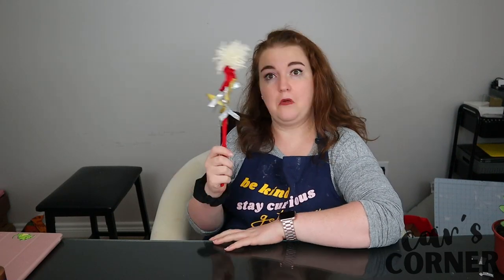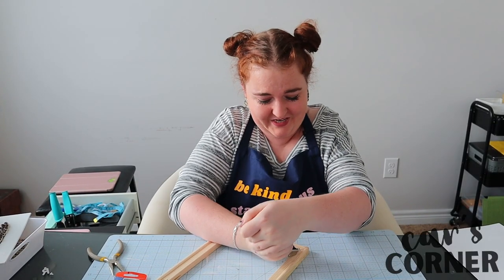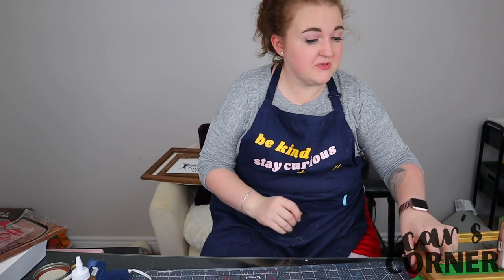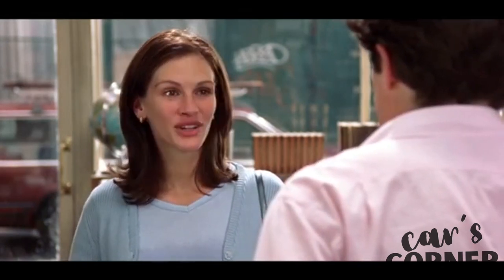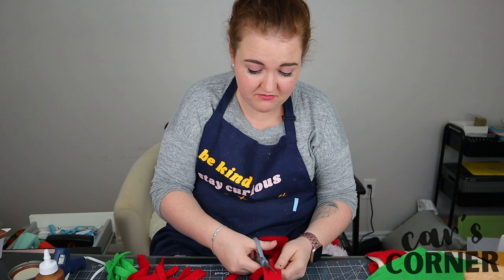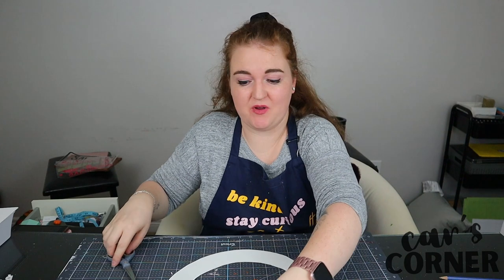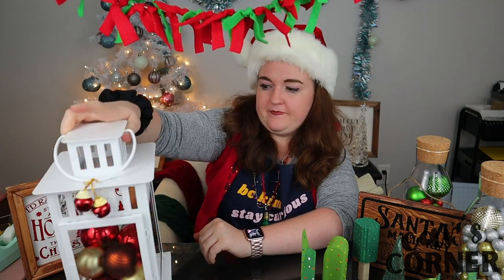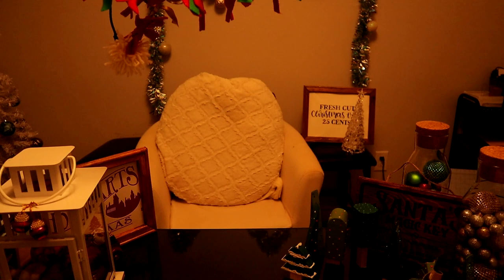Christmas Décor DIY - 5 CRAFTS TO TRY THIS CHRISTMAS | Craft with me! | Car's Craft Corner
Get into the Christmas spirit with these fun and easy Christmas Décor DIYs! Looking for Christmas craft ideas? Look no further! I have 5 easy and fun holiday craft ideas that you can try today. Surprise your friends and family with beautiful and unique christmas decor diys this holiday season!!

REVERSE CANVAS:
- plain painters canvas
- HTV
- Cricut machine
- heat press - I use the Cricut Easypress
- stapler or staple gun
optional:
- staple remover & nose tooth pliers
- hanging hardware, twine, etc

MAGICAL FOREST:
- wood cut offs (but honestly you could use anything for this!)
- paint
- decorations (glitter, ribbon, 3D fabric paint)
- glue

FELT GARLAND:
- felt
- yarn
- a lot of patience

ORNAMENT WREATH:
- ornaments, ugly ones preferred
- a backer - I made mine out of heavy cardstock
- something to trace a circle

BAUBLE LANTERN:
- uh
- i just threw some ornaments into a lantern

Remember! Always be kind, stay curious, and get crafty!

| Car’s Craft Corner

“In a world where you can be anything, be kind.” - Jennifer Dukes Lee